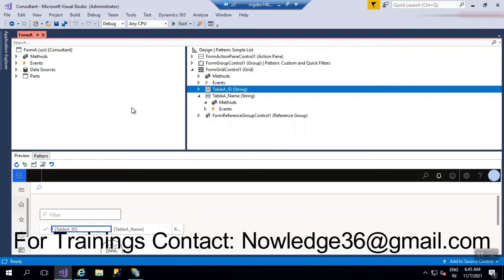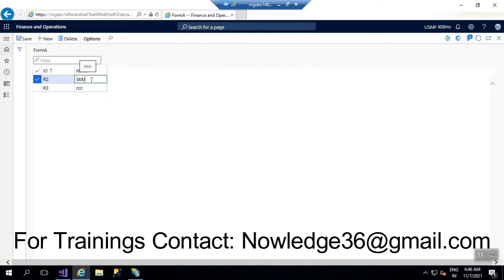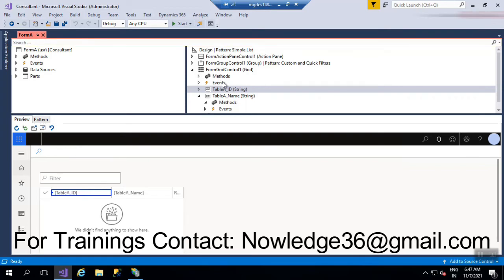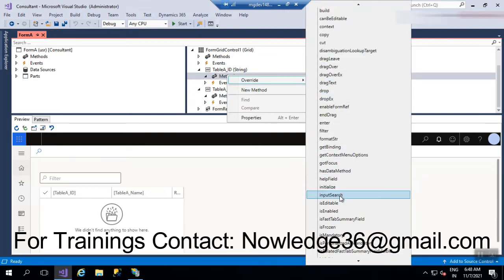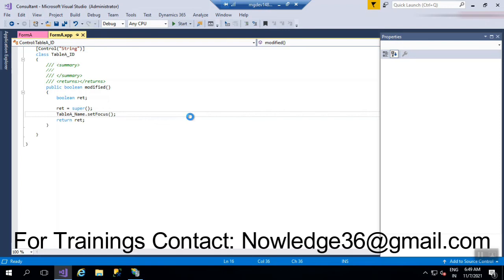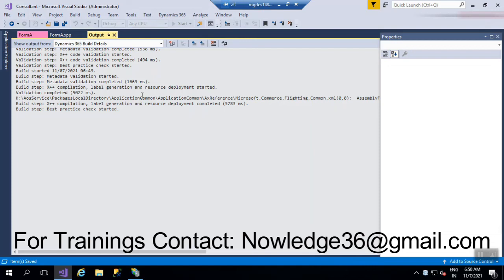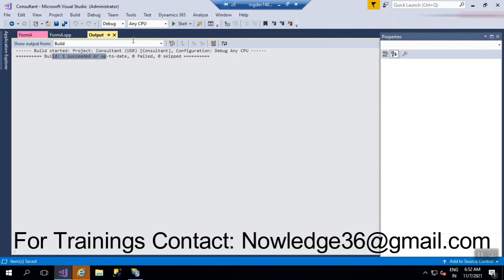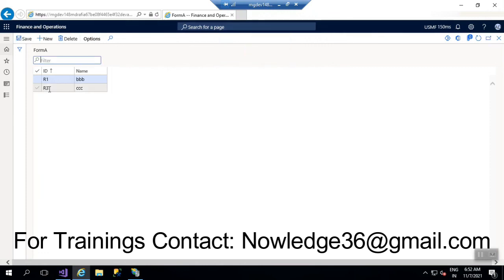Set Focus Field on Form | Microsoft | Nowledge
In this video you will be able to Set Focus Field on Form.